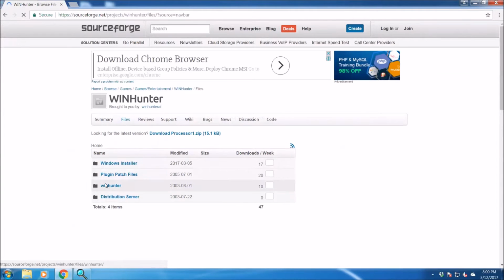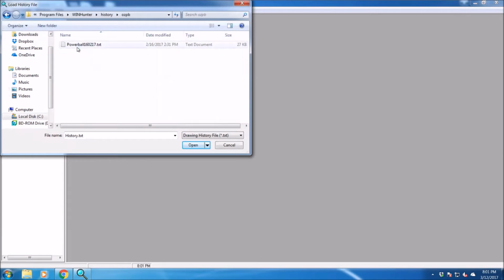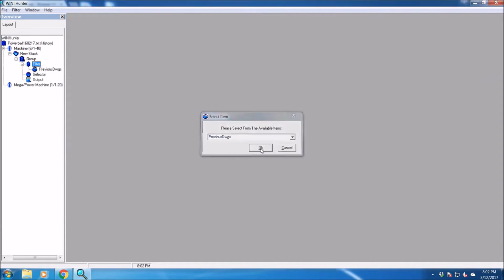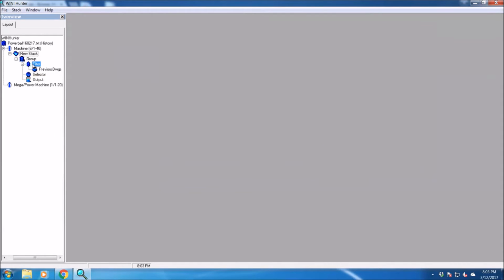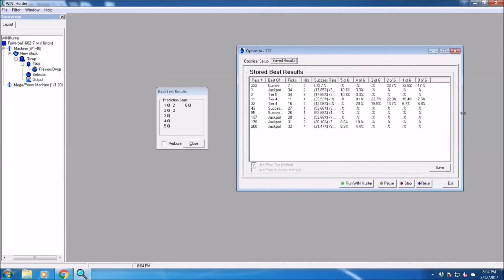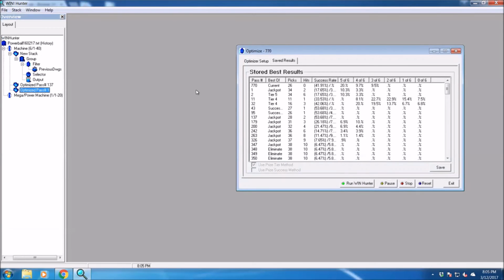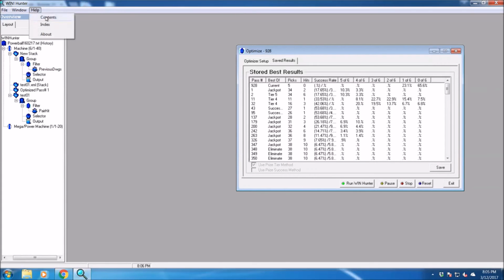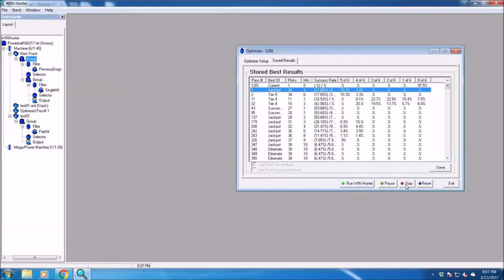Getting started with WinHunter to Predict winning lottery combinations.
This a brief video on where to download the install files and getting started with WinHunter. It covers the basics of loading history files and building your first stack.